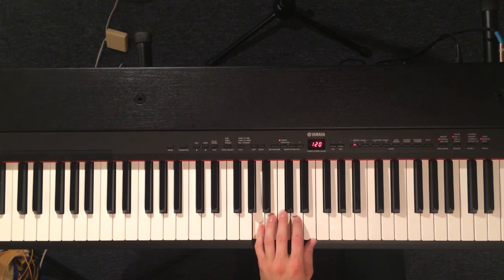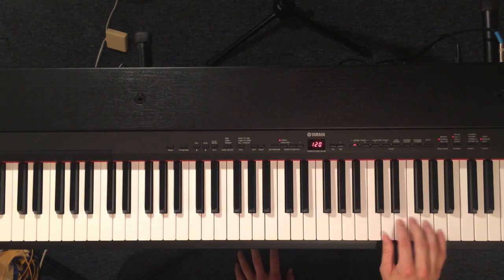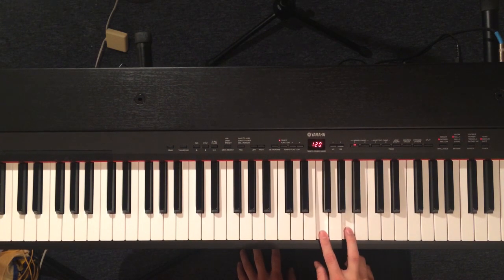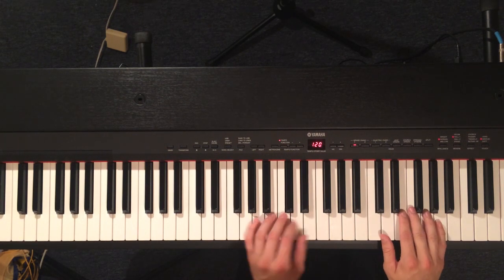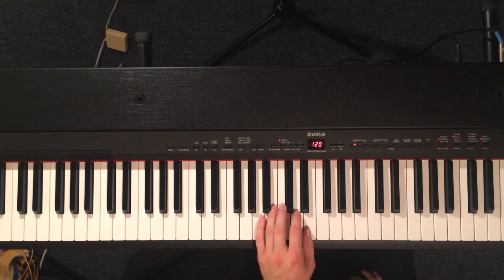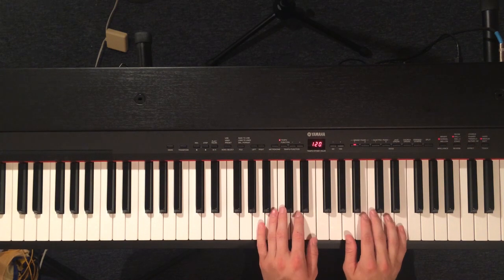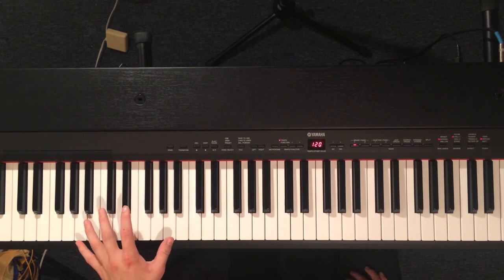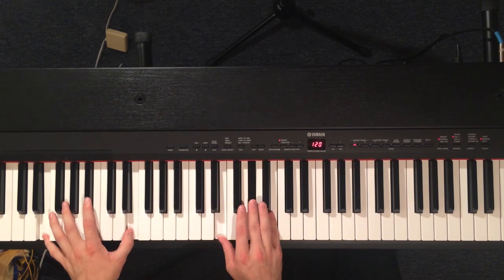Implicit Demand For Proof Piano Tutorial - Twenty|One|Pilots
A piano tutorial for Implicit Demand For Proof by Twenty|One|Pilots. Check out some of the music on my channel.